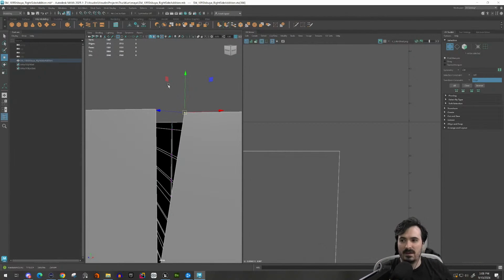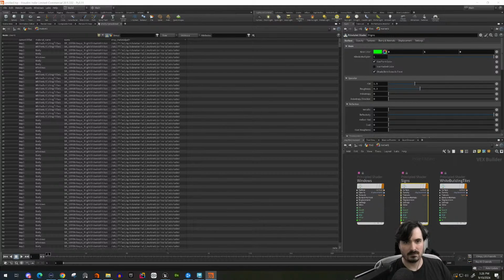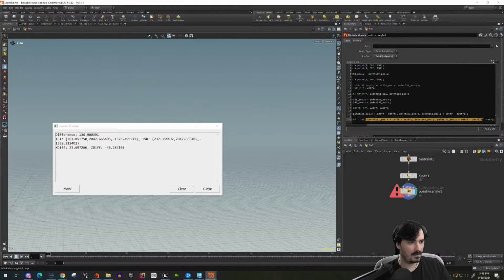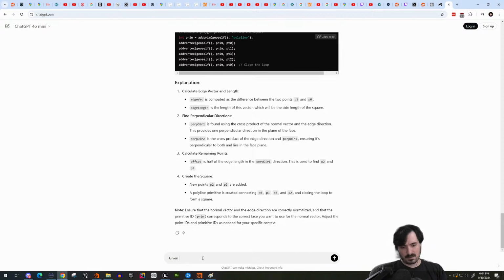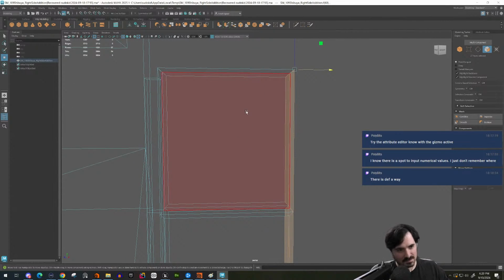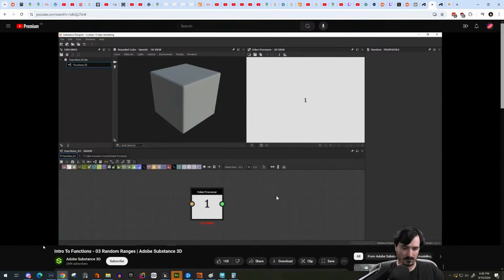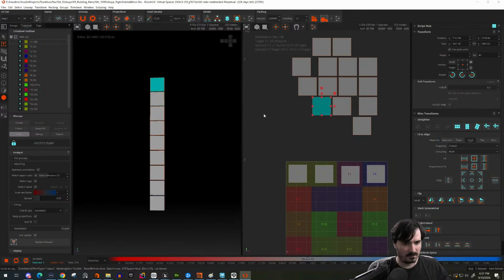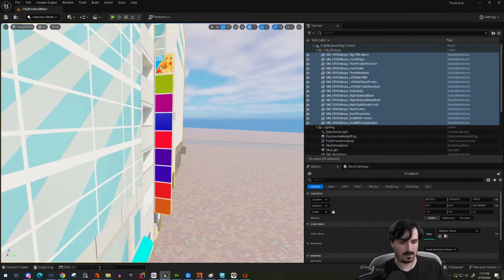Isekai Crusader: Truck-kun's Realm Rescue